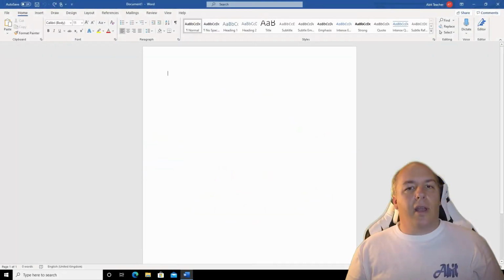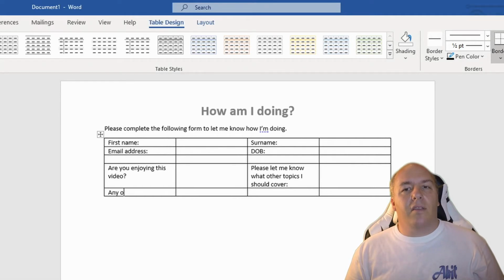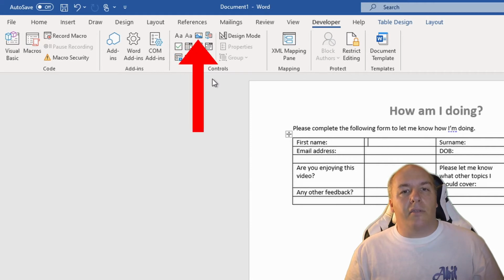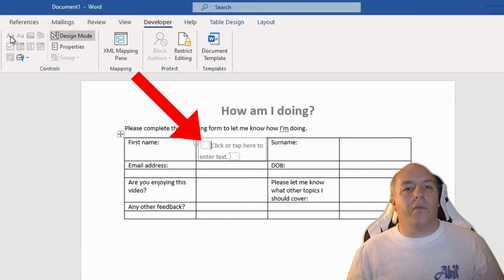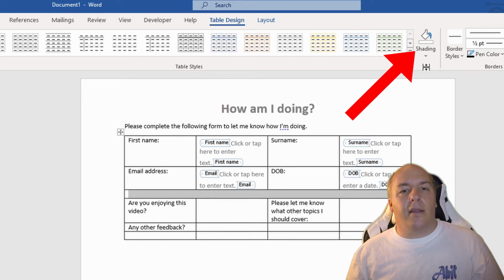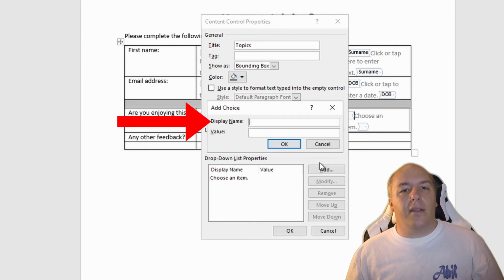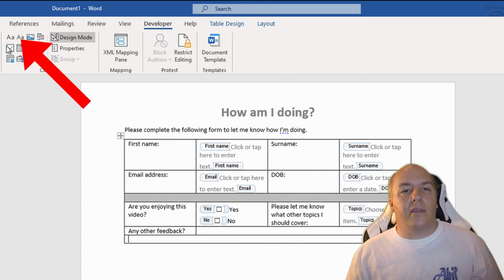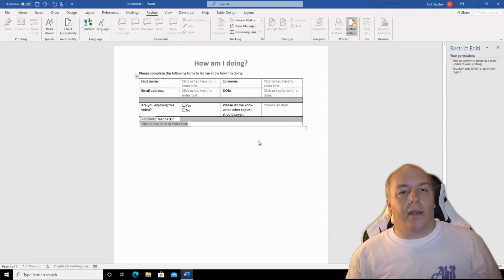How to create a fillable form in Microsoft Word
Microsoft Word: How to create a form with fields that can be filled in, including tick boxes, drop-down lists, and date pickers

In this short walkthrough I show you how to create a Microsoft Word Document that has fillable forms, this means areas of the document that someone completing the form has to fill in, such as text boxes to gathers this such as name and address, tick boxes for yes/no questions and the date picker field that allows for a date to be selected from a calendar.

I also show you how to protect or lock the form so that the form cannot be altered, only the selected fields can be completed.

2.5-4% Daily Interest with just 5 clicks